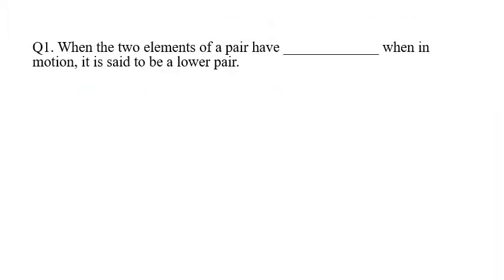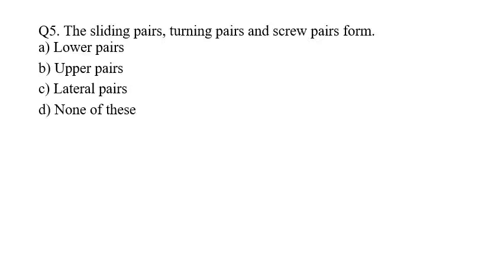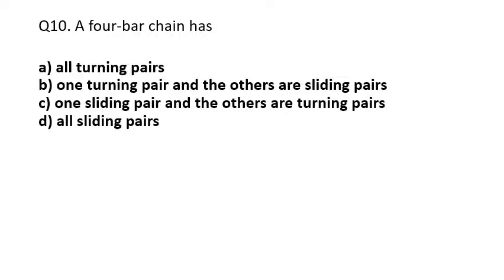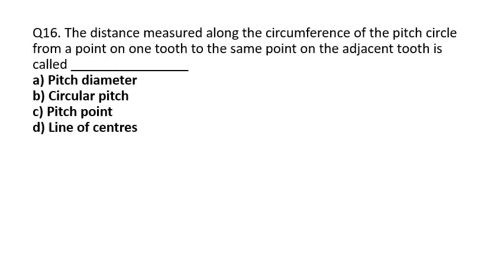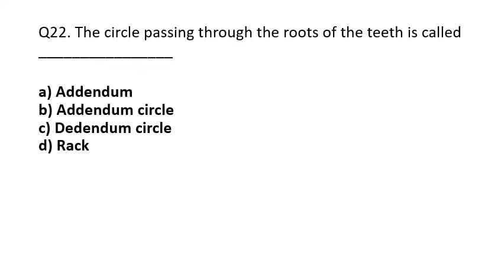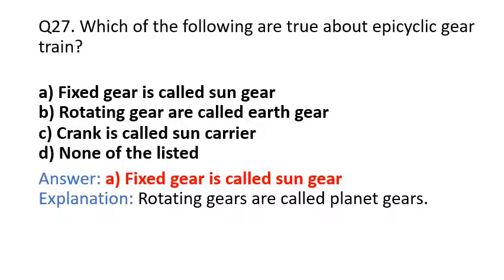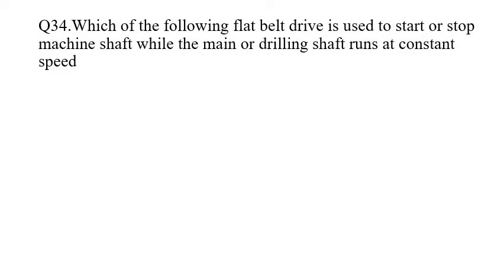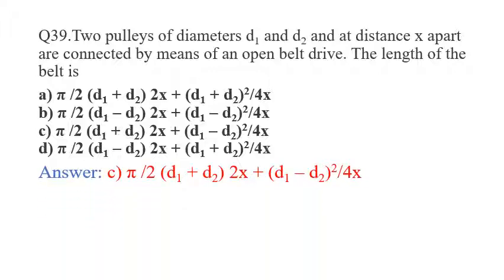DCET-Mechanical-TOM-Power transmission-friction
This video will give you the most probable questions in the diploma CET  of Karnataka, covers the Theory of machines /kinematics of machinery subject- gears & friction concepts.